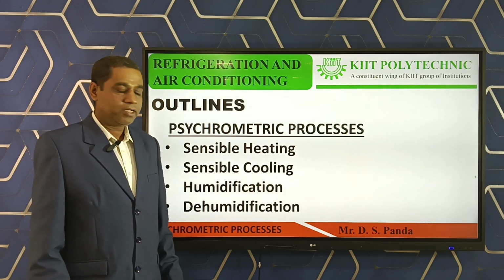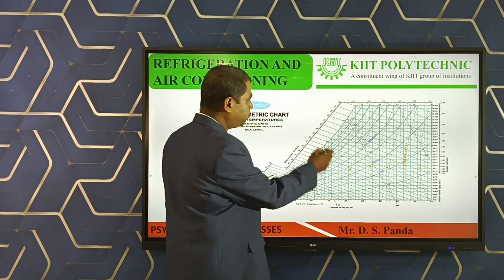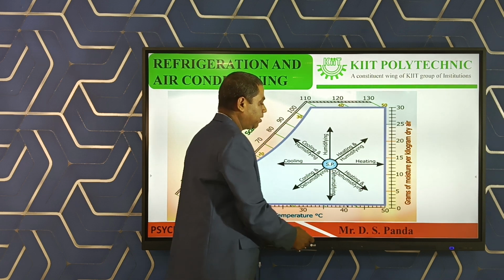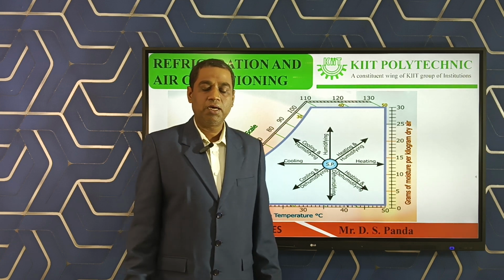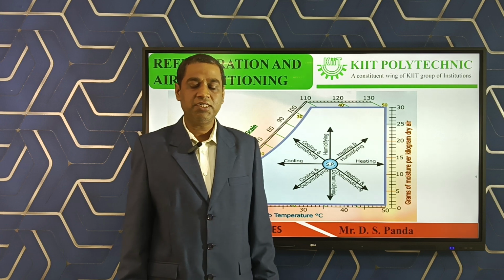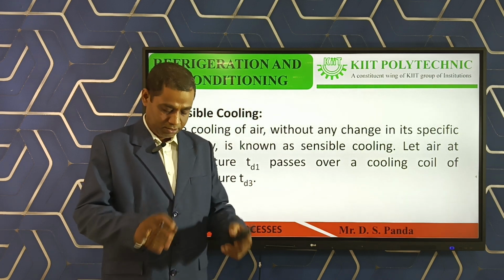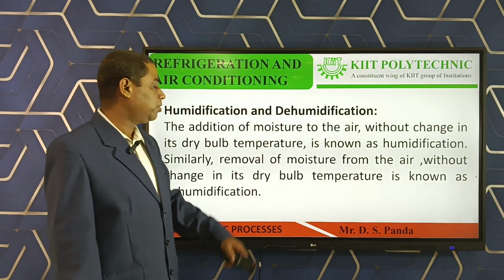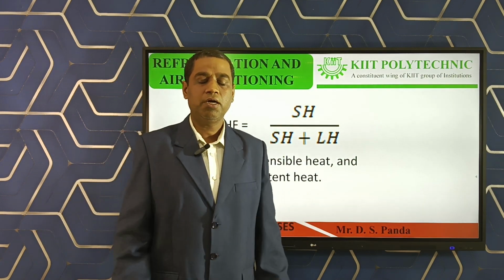Psychrometric Process, Refrigeration & Air Conditioning, 5th Sem Mechanical Engineering.